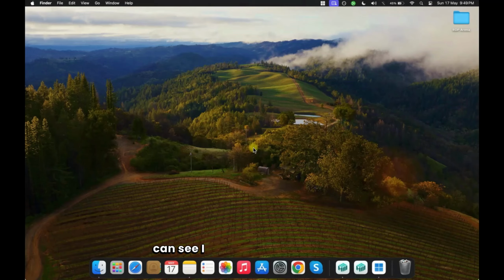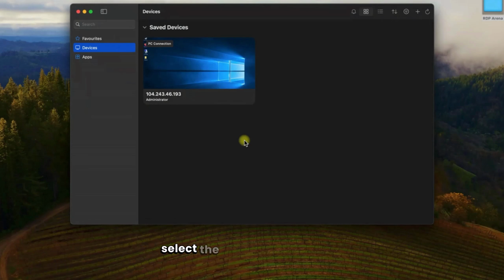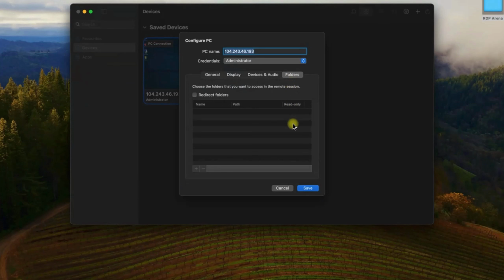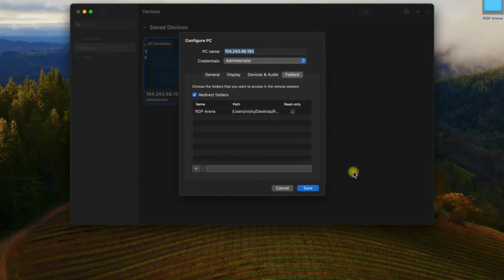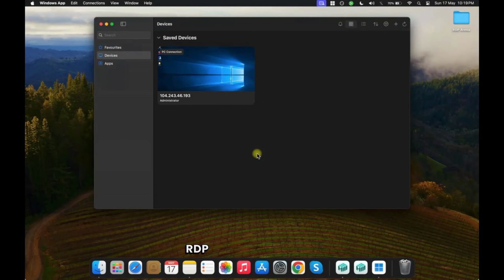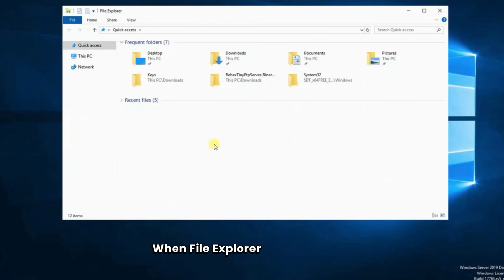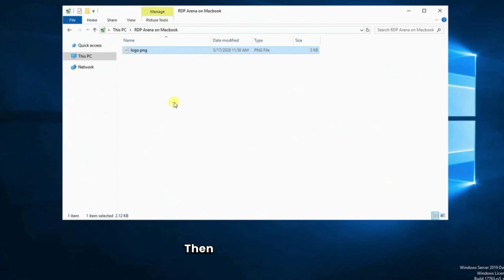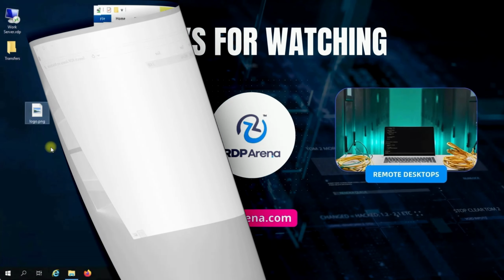Send Files From MAC To Windows RDP In Minutes (Easy Guide)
If you’ve ever tried moving a file from your MAC to your Windows RDP, you already know how frustrating the usual methods can be.

Emailing files to yourself, uploading them somewhere just to download them again, or searching for extra software to make it work can quickly become a headache.

In this video, you’ll learn a much easier way to send files from your MAC directly into your Windows RDP server in just a few minutes.

We’ll show you how to use a built-in feature called Folder Redirection inside the Windows App, so you can transfer files without installing extra software or dealing with a complicated setup process.

Once it’s enabled, your MAC folder appears right inside your Windows server, making it easy for you to access, copy, and move your files wherever you need them.

The best part is that you only need to set it up once. After that, transferring files becomes quick, simple, and effortless.

So if moving files onto your remote desktop has been more of a hassle than it should be, stick around and watch this one till the end.

Timestamps:
00:00 - Intro
00:28 - Create MAC transfer folder
00:51 - Open Windows App
01:14 - Open Configure PC settings
01:30 - Enable Folder Redirection feature
01:47 - Select MAC folder to redirect
02:45 - Promo AD
03:11 - Connect to Windows RDP
03:27 - Open redirected MAC files
04:11 - Copy redirected files into RDP
04:36 - RDP transfer speed tips
04:55 - Outro

And if you're looking to buy a reliable RDP? to get started.